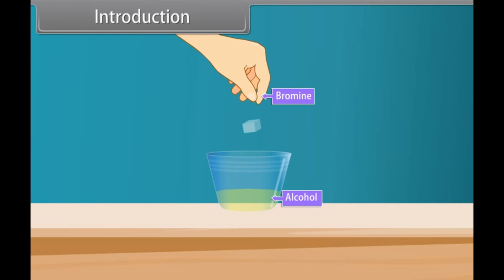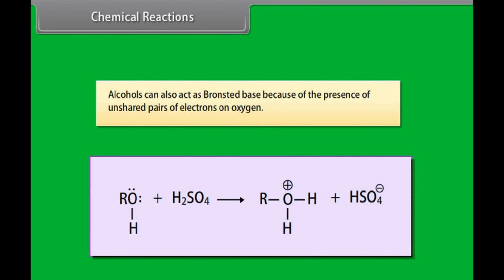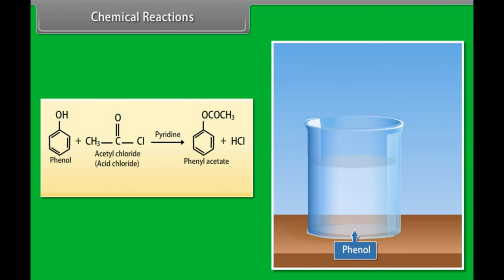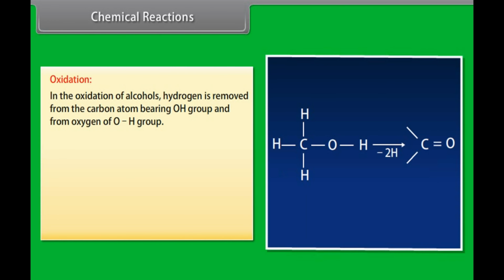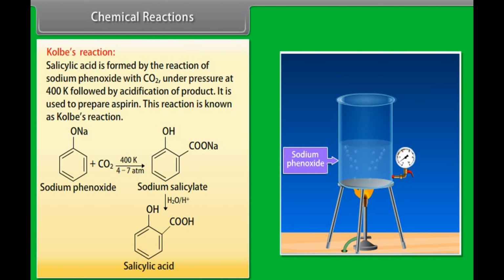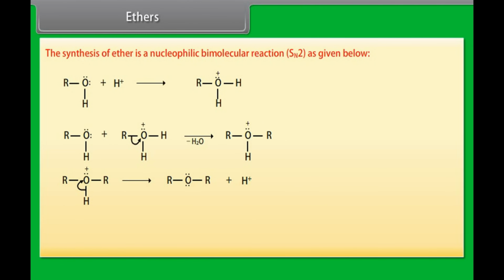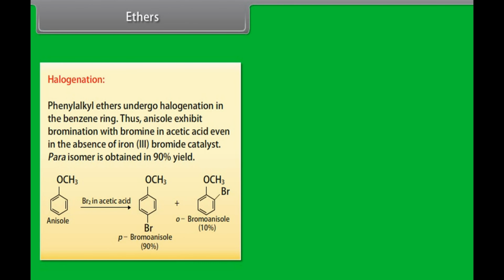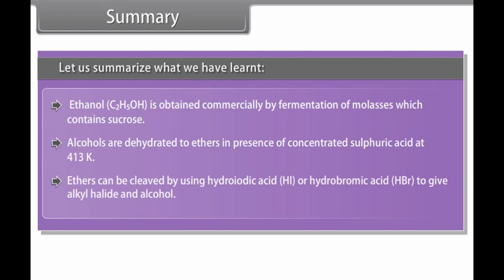C12-Che- 11 Alcohols Phenols and Ethers II